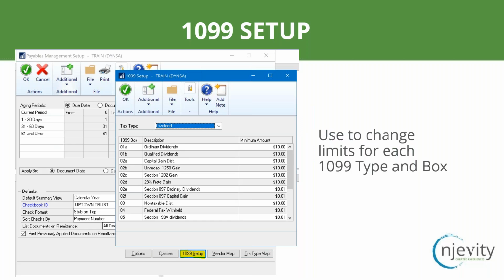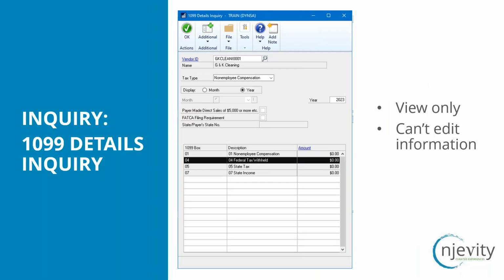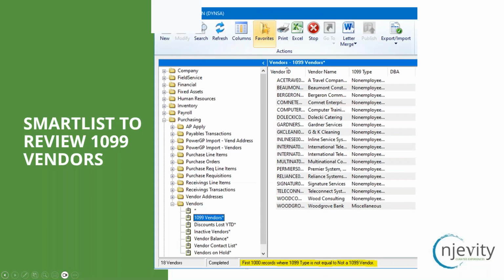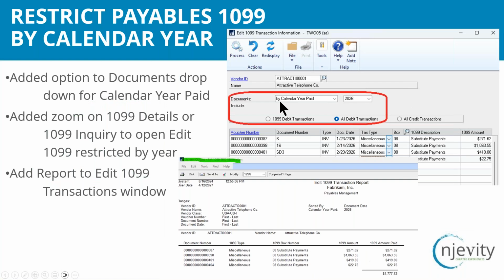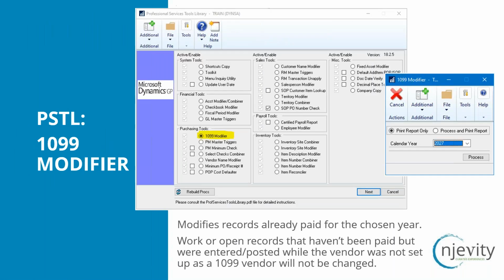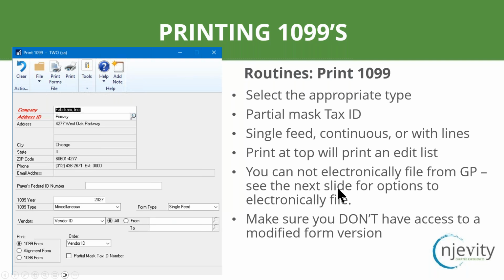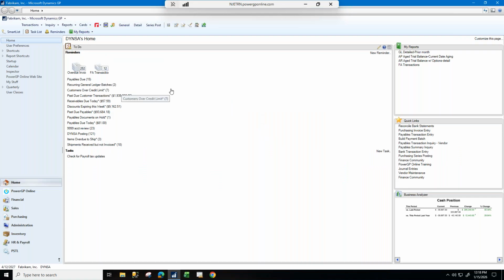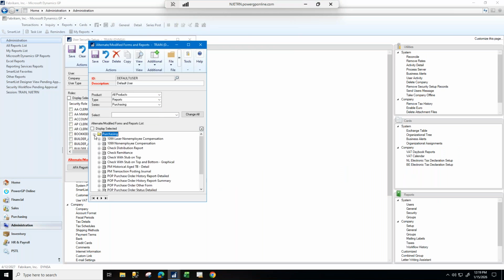1099s from Start to Finish in Microsoft Dynamics GP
Getting ready for 1099 season doesn’t have to feel like a scavenger hunt through GP menus. In this 30-minute webinar, Njevity walks through the full 1099 process in Microsoft Dynamics GP, from initial setup to final printing and electronic filing options.

You’ll learn how to:
 • Set up and maintain 1099 vendors correctly
 • Understand and update 1099 thresholds (including upcoming changes)
 • Review and edit 1099 amounts by vendor, month, or transaction
 • Safely correct mistakes without losing data during reconciliation
 • Use mass updates for vendors and transactions
 • Print 1099s and 1096 forms correctly in GP
 • Avoid common pitfalls with modified reports
 • Explore third-party options for electronic 1099 filing

This session is ideal for GP users responsible for Accounts Payable, year-end processing, or compliance reporting. Whether you’re cleaning up vendor records, fixing transaction-level issues, or just want confidence that your 1099s will file correctly, this webinar covers it all.